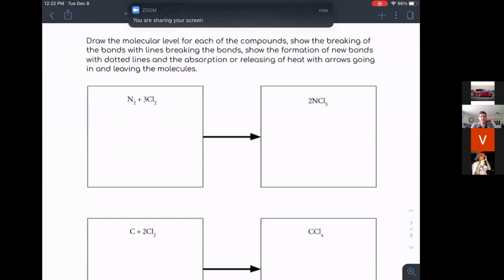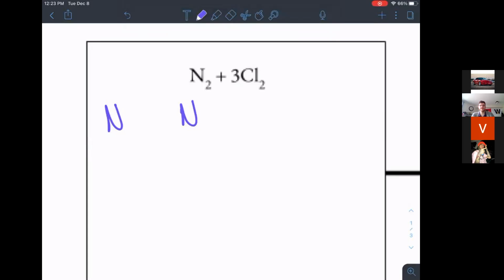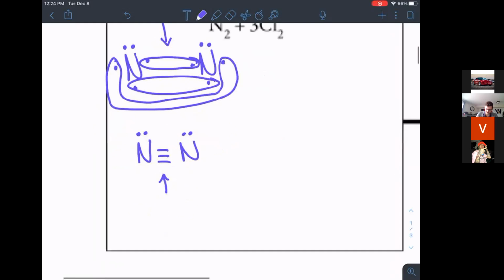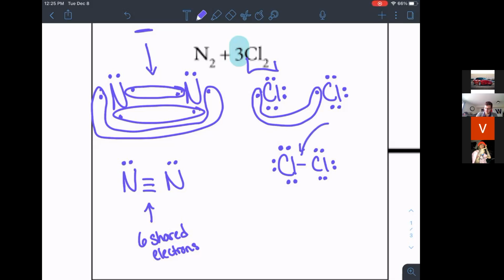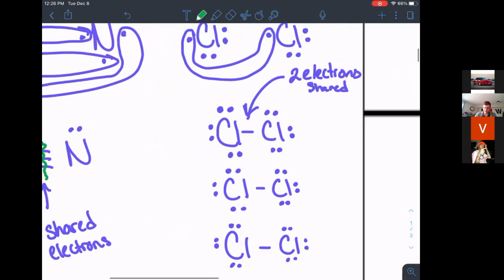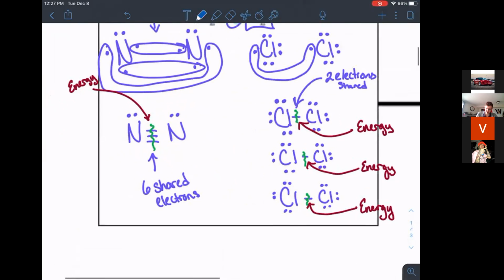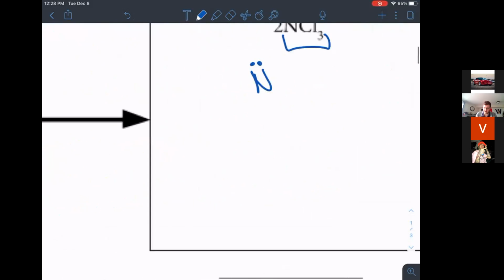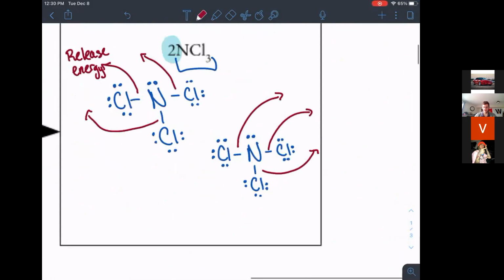Breaking and Forming Bonds